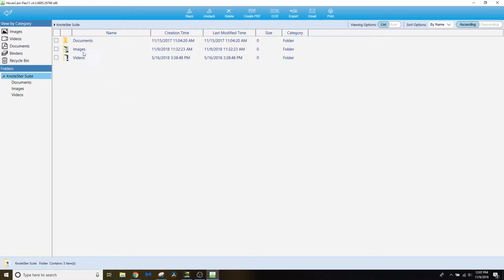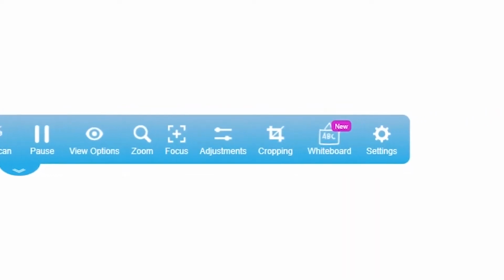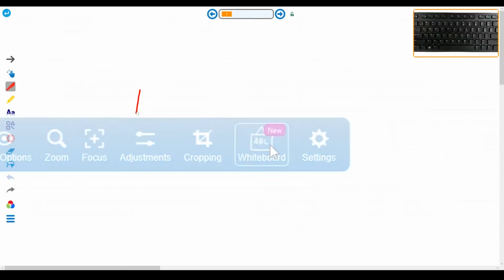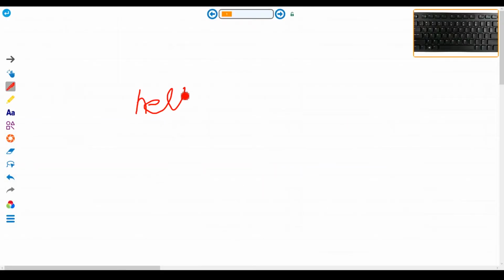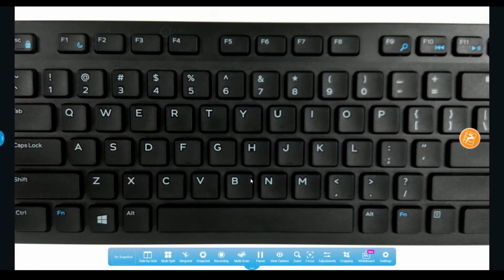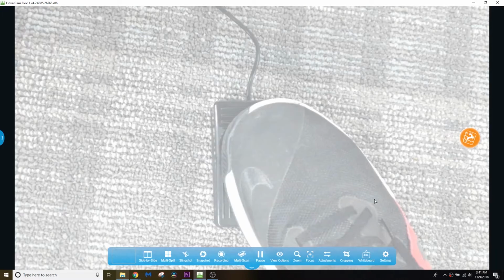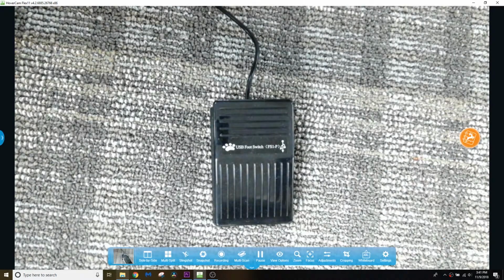Flex 11's New Features